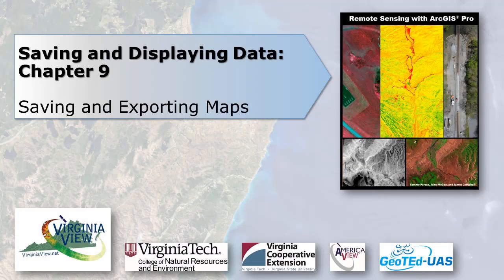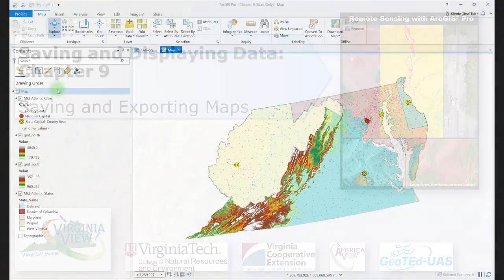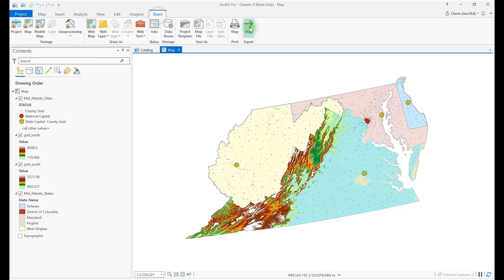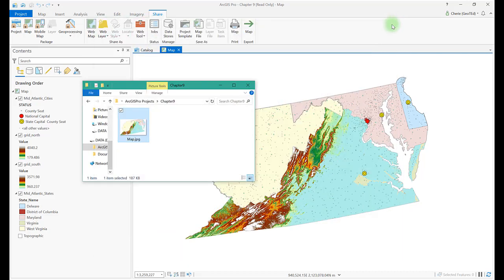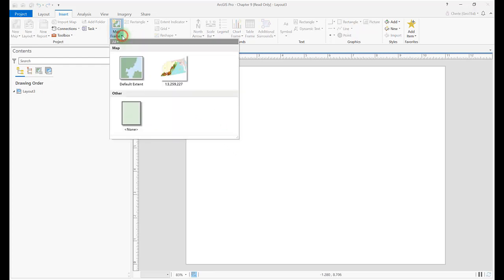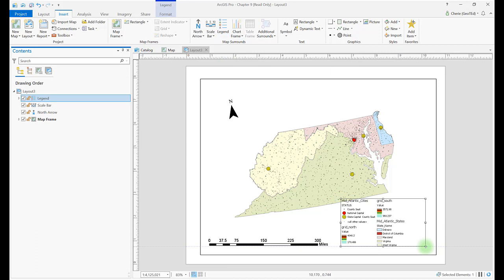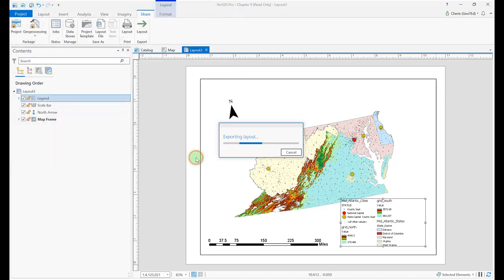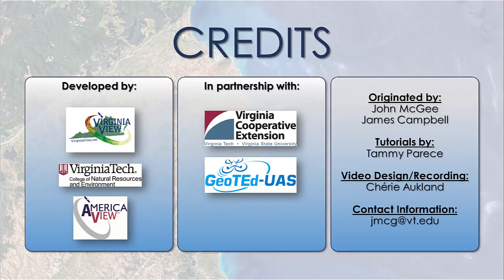Chapter 9 Saving and Exporting Maps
This is a companion video for Chapter 9 of the e-book, "Remote Sensing with ArcGIS Pro" by Tammy Parece, John McGee and James Campbell.  This video uses ArcGIS Pro version 2.2 to illustrate saving ArcGIS Pro maps in forms that can be used in non-GIS platforms.

for $2.99 (also free through Kindle Unlimited). A printed version is also available.